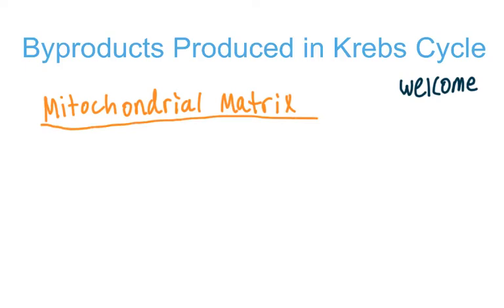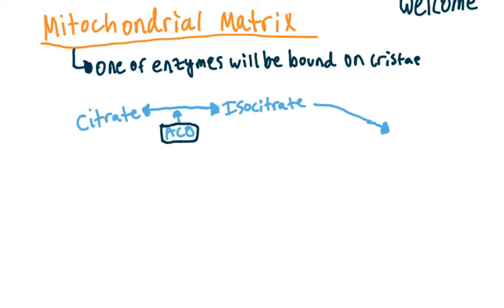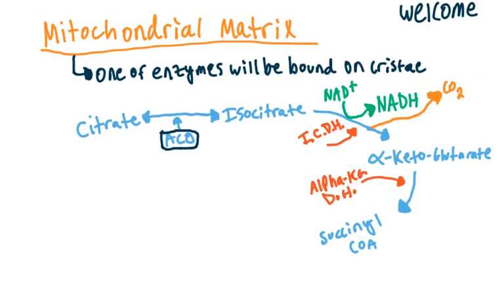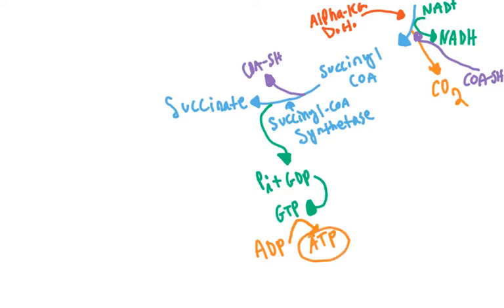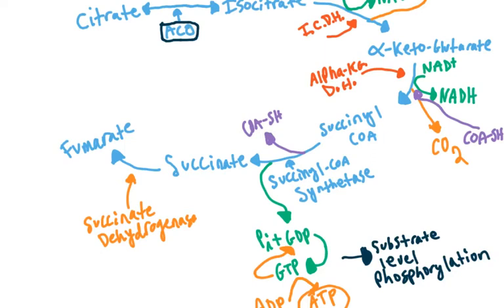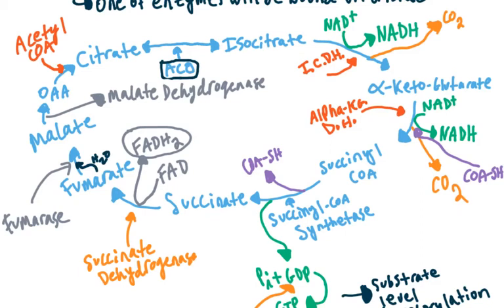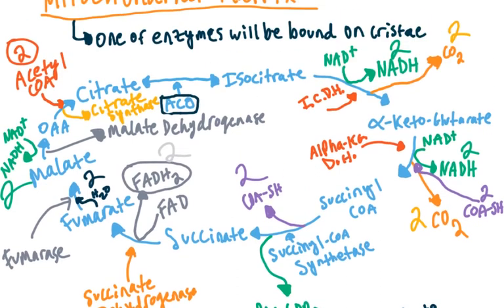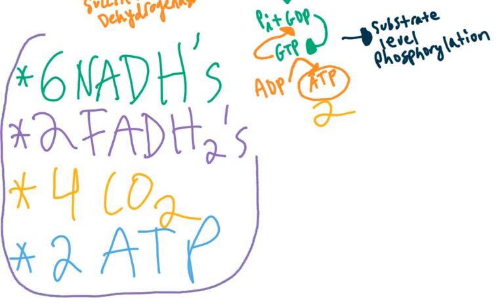Krebs Cycle | Byproducts of Krebs Cycle | Cellular Respiration | Part Three | MCAT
YOO guys!!!

In this video, I talk about the byproducts produced in the krebs cycle!

ENJOYYYY!!